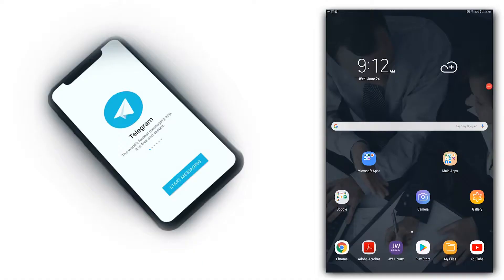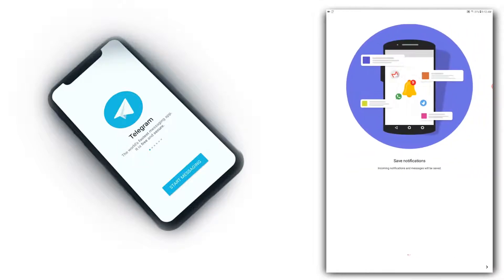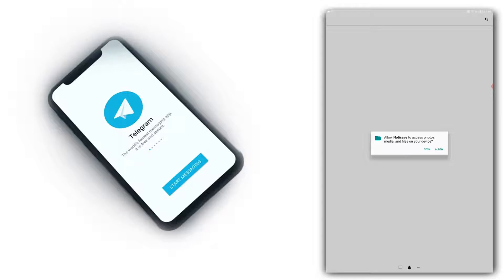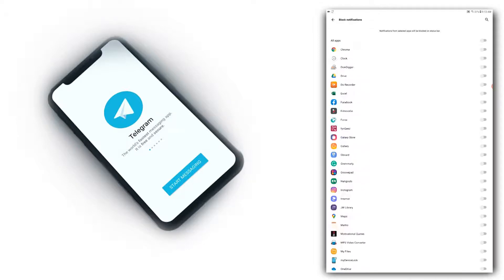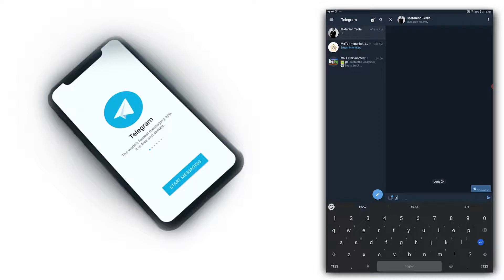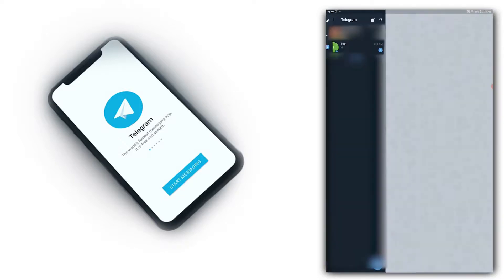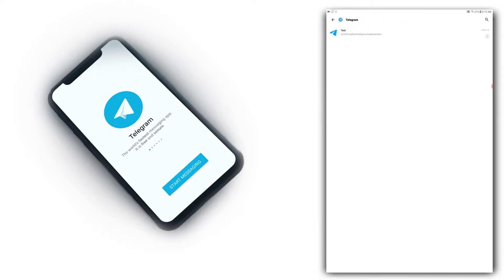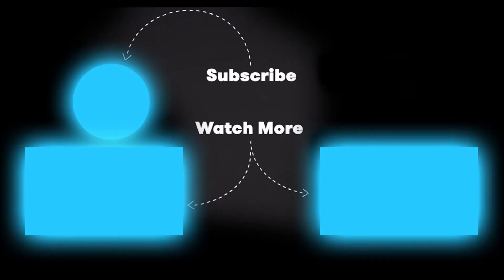የጠፋ የቴሌግራም Message ማየት | Read Deleted Telegram Message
በዚህ ቪድዮ ቴሌግራም ላይ Message ተልኮ ቢጠፋ እንዴት አድርጋችሁ ማየት እንደምትችሉ አሳያችውሃለሁ | In this Video I will show you How to Read Deleted Telegram Message

Audio Credits:
Intro: